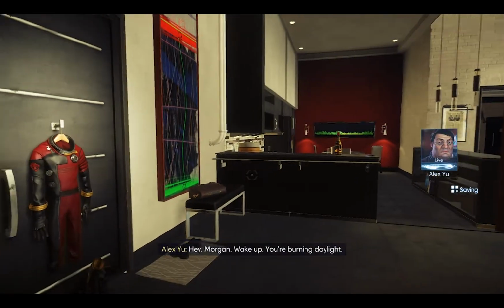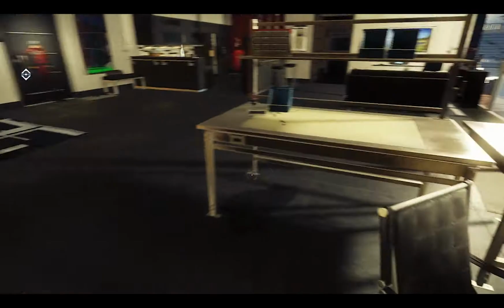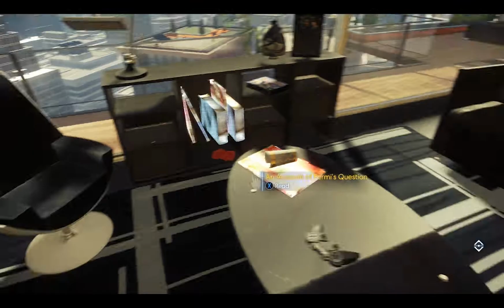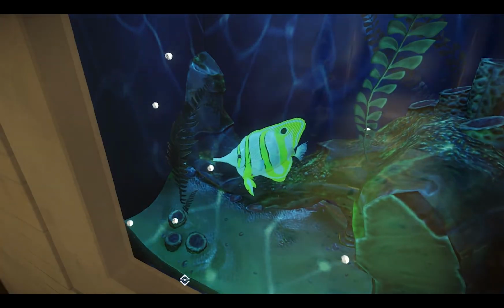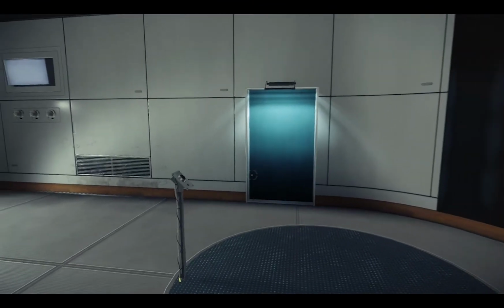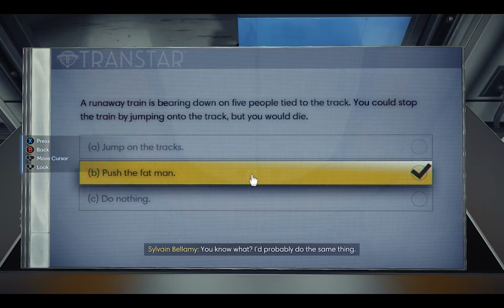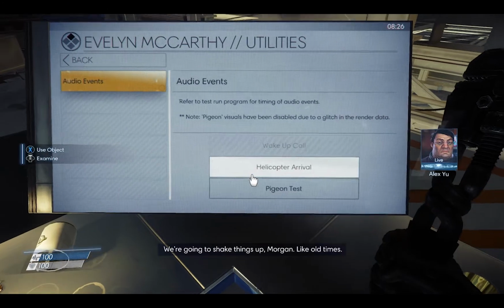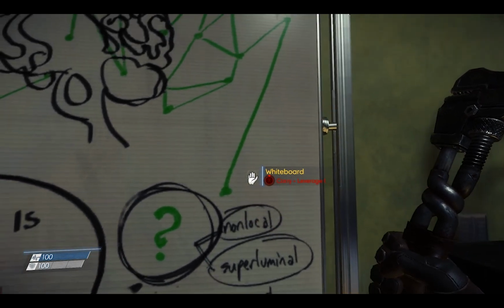Prey Gameplay - Part 1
Prey is a game someone on Twitter suggested for me to play, and seeing as how I had it in my Steam library, as well as a prior interest in the game and it's themes/setting I decided to play through it :)

In Prey, you awaken aboard Talos I, a space station orbiting the moon in the year 2032. You are the key subject of an experiment meant to alter humanity forever – but things have gone terribly wrong. The space station has been overrun by hostile aliens and you are now being hunted. As you dig into the dark secrets of Talos I and your own past, you must survive using the tools found on the station -- your wits, weapons, and mind-bending abilities. The fate of the Talos I and everyone aboard is in your hands.